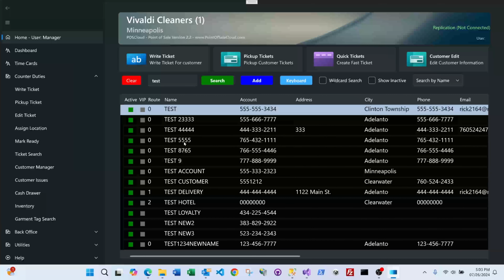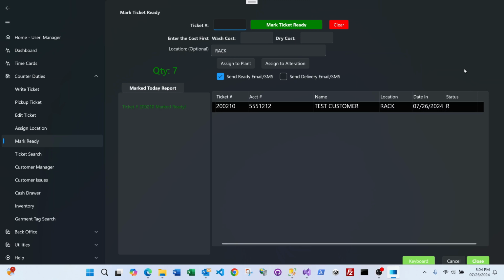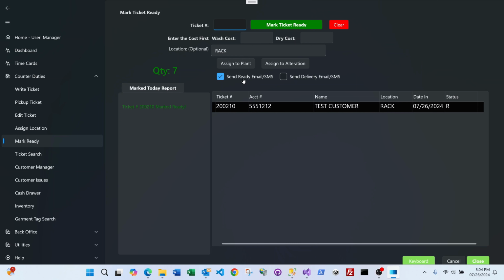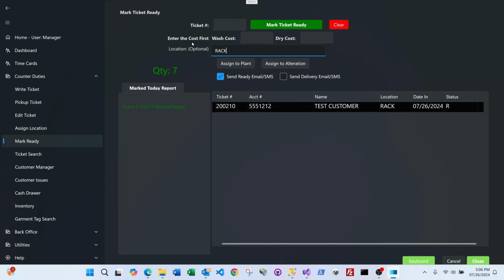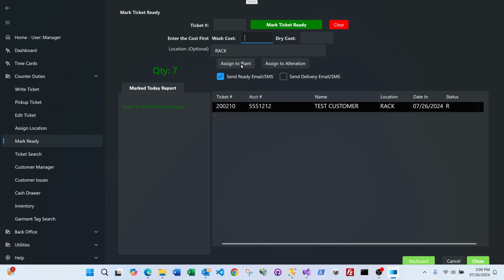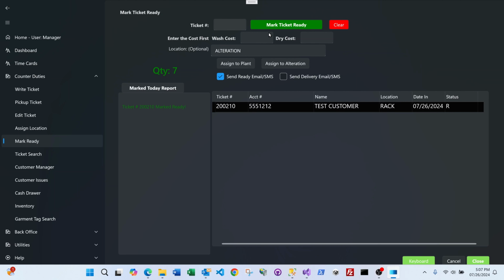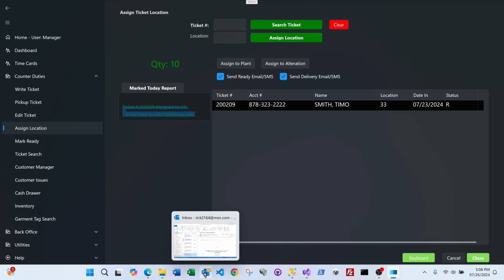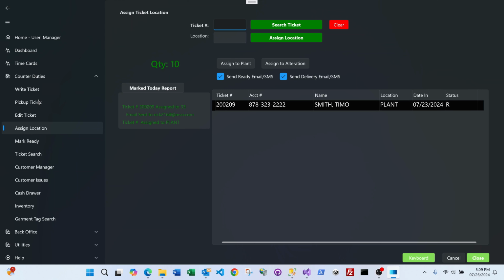Follow 2 - Dry Cleaning POS Software Assigning Location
Point of sale POS Dry Cleaning Software for Windows Follow 2 shows write ticket, pickup, delivery and account management, edit receipts and print reports. In depth on how to manage your tickets by marking them ready and assigning location.